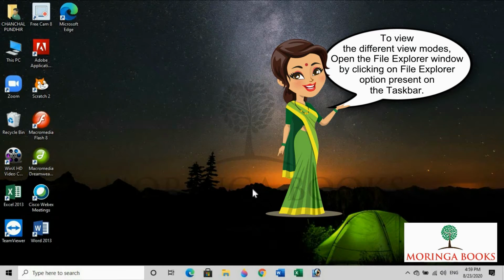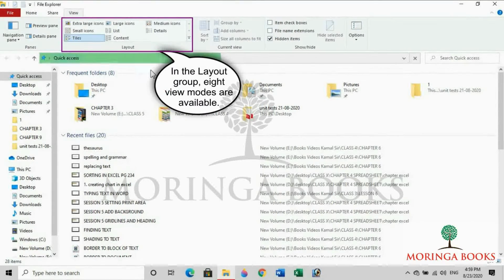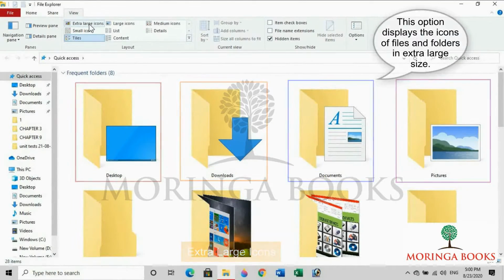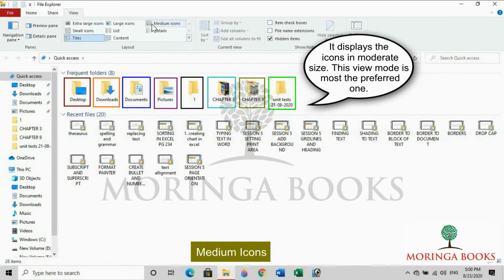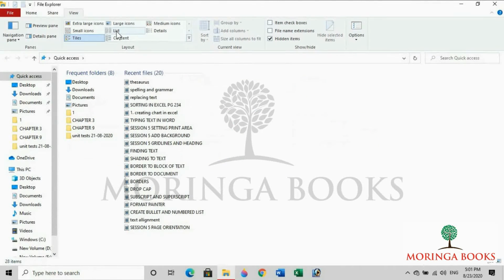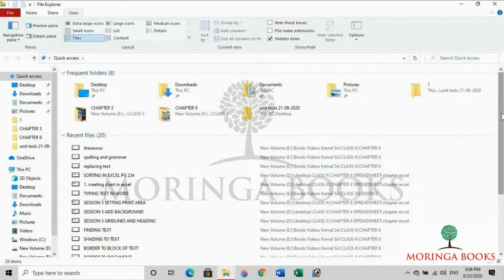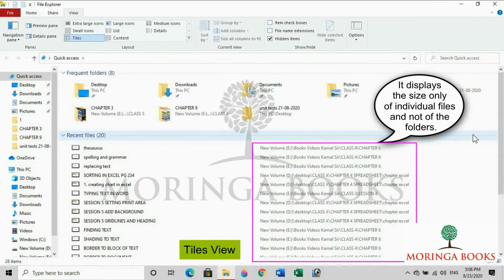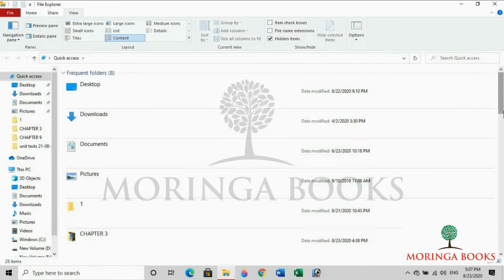Windows 10 - Different Types of Views in Windows 10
Different Types of Views in Windows 10 (Step by Step Learning)
Learn to see different types of views in Windows 10